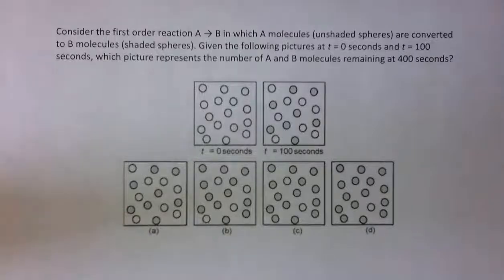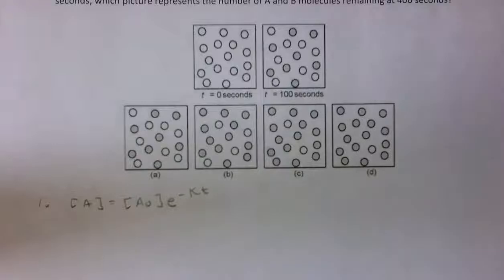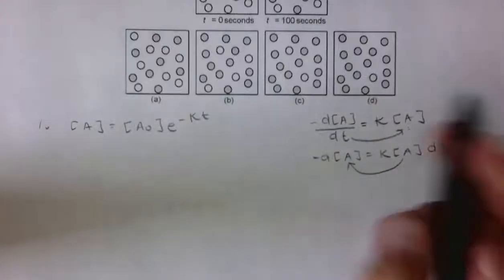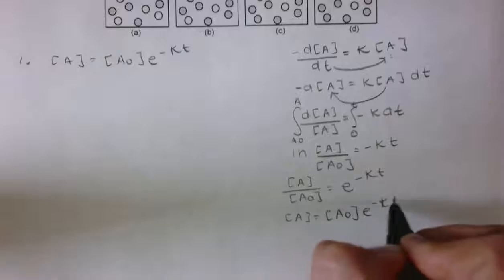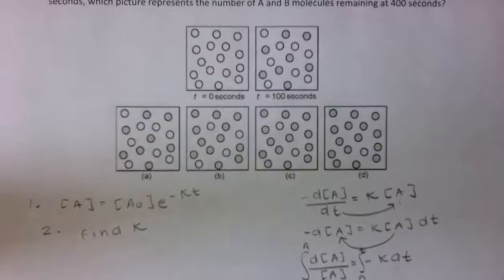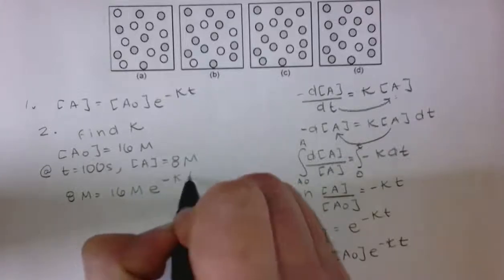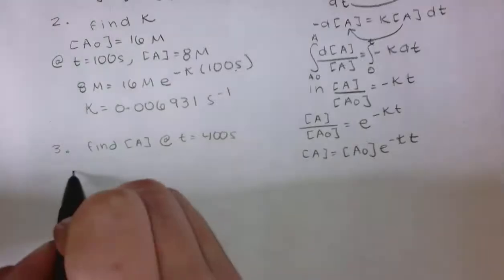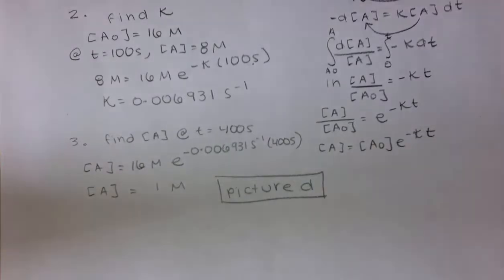First Order Reaction Calculations